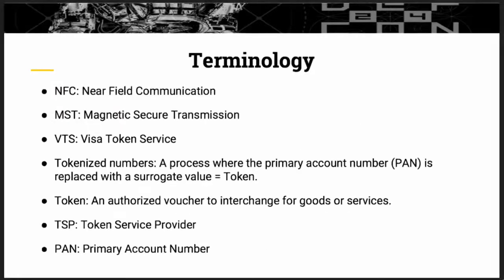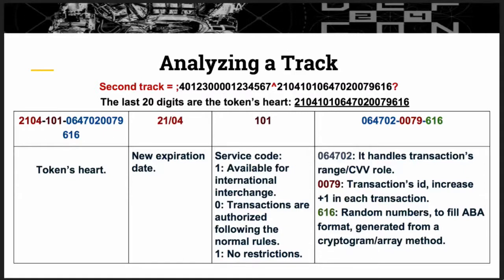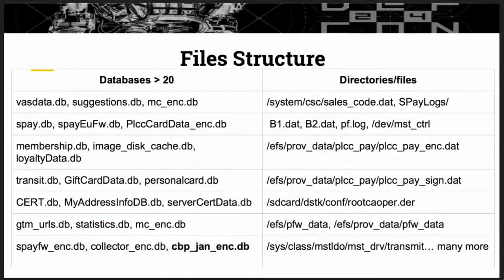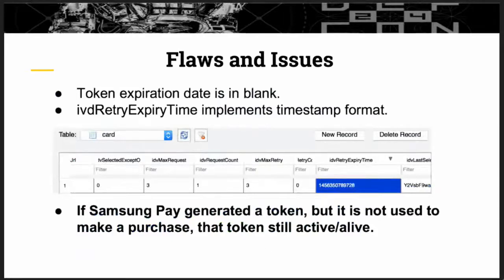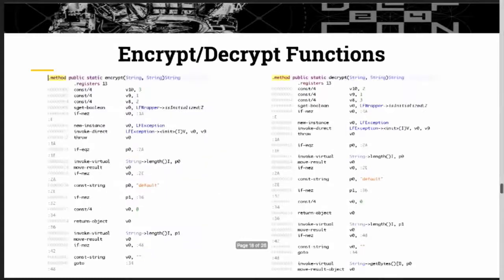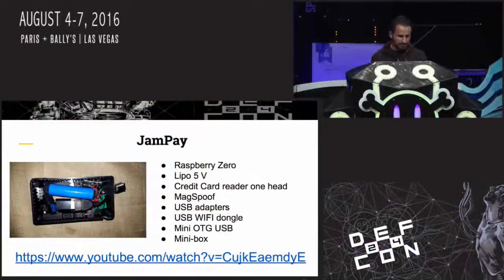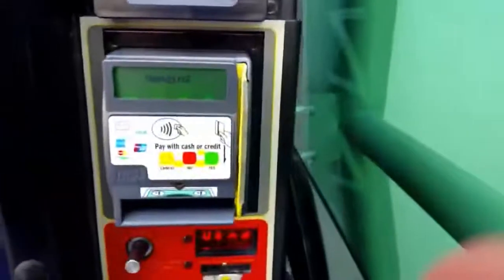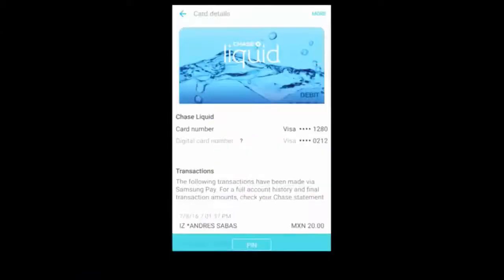DEF CON 24 - Samsung Pay: Tokenized Numbers, Flaws and Issues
Salvador Mendoza Student & Researcher

Samsung announced many layers of security to its Pay app. Without storing or sharing any type of user's credit card information, Samsung Pay is trying to become one of the securest approaches offering functionality and simplicity for its customers.

This app is a complex mechanism which has some limitations relating security. Using random tokenize numbers and implementing Magnetic Secure Transmission (MST) technology, which do not guarantee that every token generated with Samsung Pay would be applied to make a purchase with the same Samsung device. That means that an attacker could steal a token from a Samsung Pay device and use it without restrictions.

Inconvenient but practical is that Samsung's users could utilize the app in airplane mode. This makes impossible for Samsung Pay to have a full control process of the tokens pile. Even when the tokens have their own restrictions, the tokenization process gets weaker after the app generates the first token relating a specific card.

How random is a Spay tokenized number? It is really necessary to understand how the tokens heretically share similarities in the generation process, and how this affect the end users' security.

What are the odds to guess the next tokenized number knowing the previous one?

Salvador Mendoza is a college student & researcher.